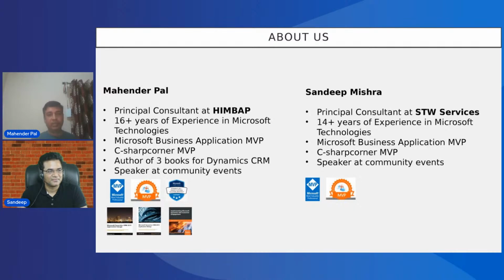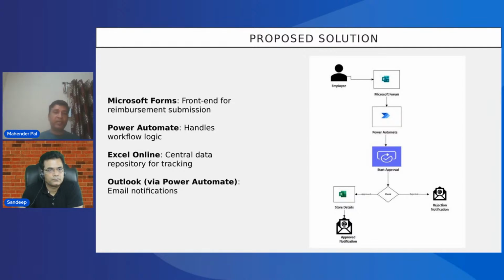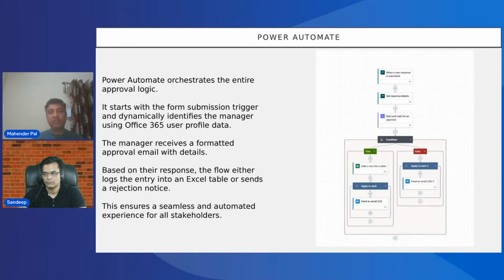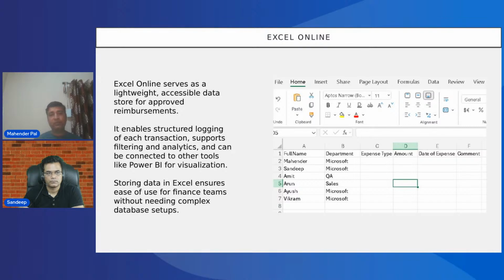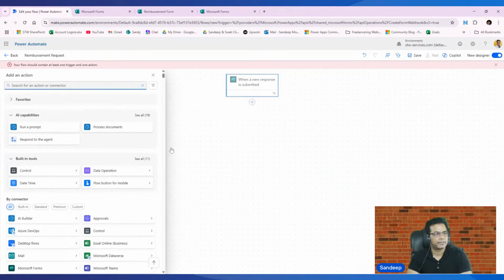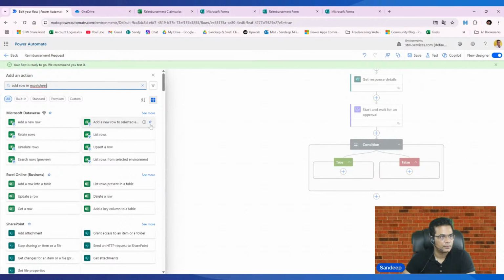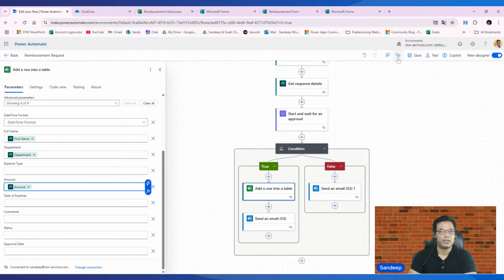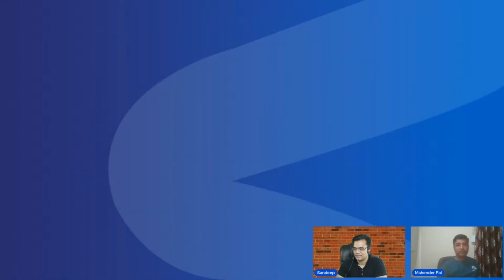Automate Reimbursement Approval : Automate Your Business Processes - Ep.2